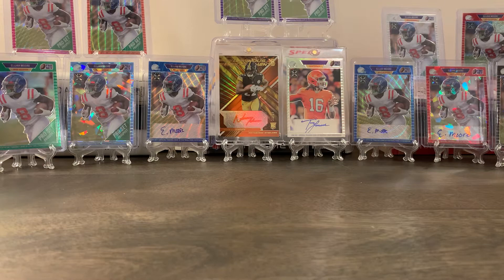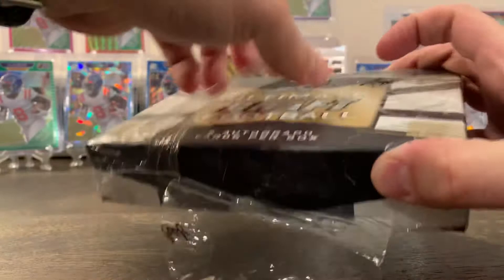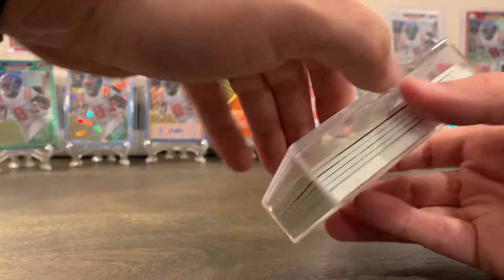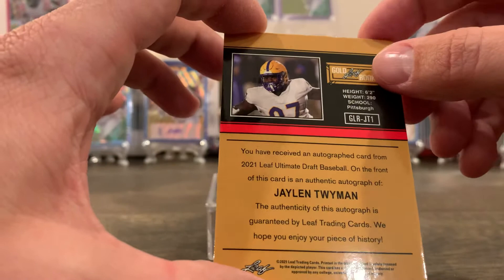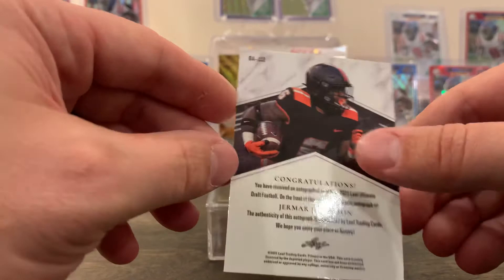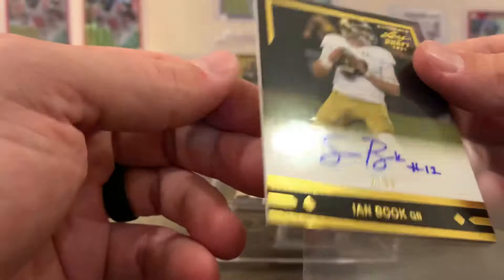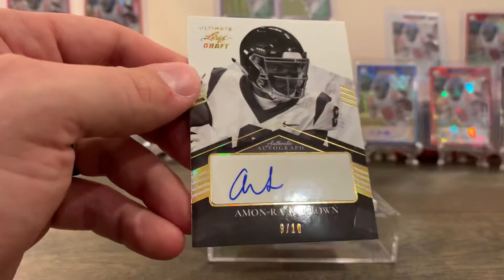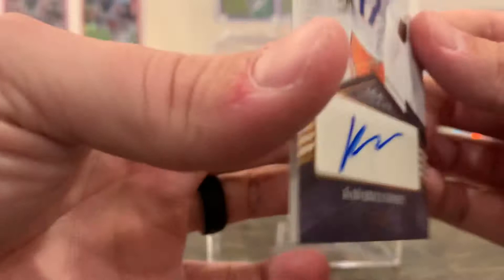2021 Leaf Ultimate Draft Football Hobby Box - Awesome Box!